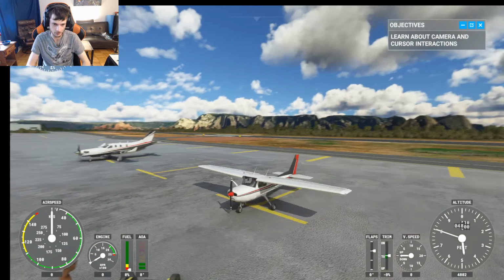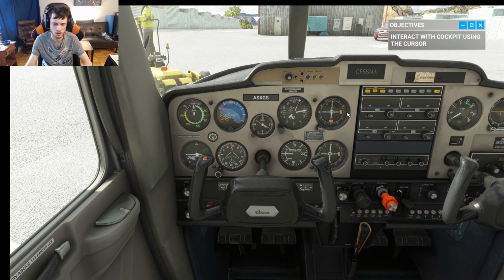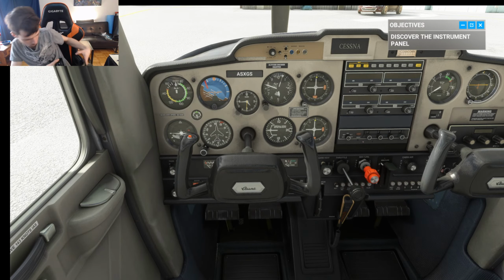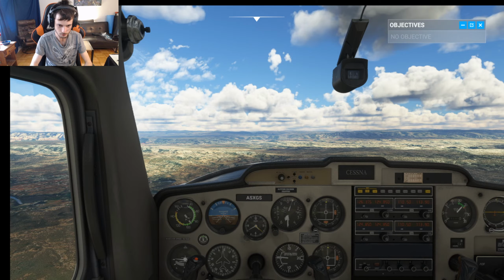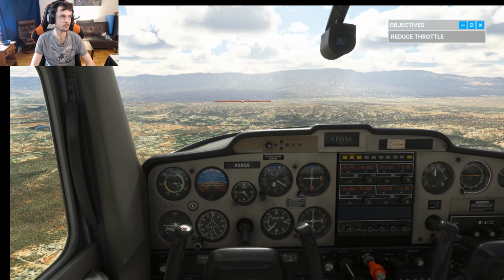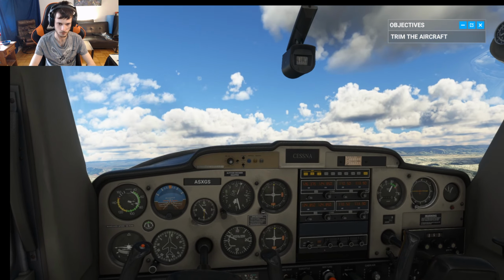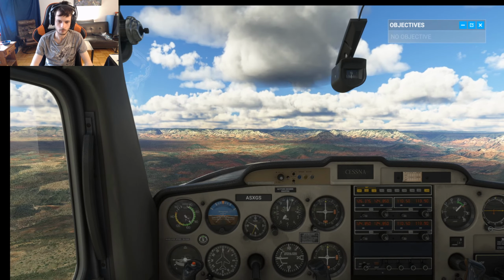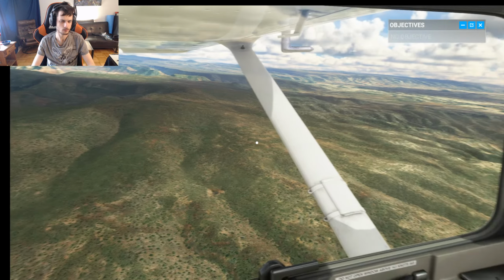Steven C Live Stream MICROSOFT FLIGHT SIMULATOR PC HD GRAPHICS TUTORIAL MODE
LEARNING HOW TO FLY WITH RAZER WOLVERINE XBOX ONE CONTROLLER DOING BASIC TUTORIALS AND SUCH

PC SPECS:
GIGABYTE WINDOFORCE 2080 TI
64 GB DDR 4 RAM|
RYZEN 7 2700X
COOLERMASTER COOLERMAKER 8 CPU COOLER
2TB SAMSUNG M.2 SSD